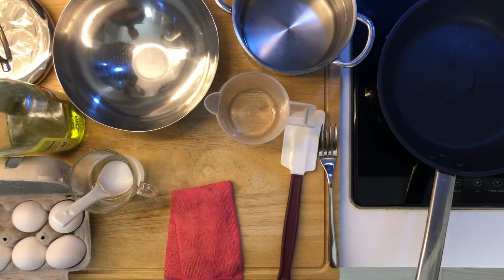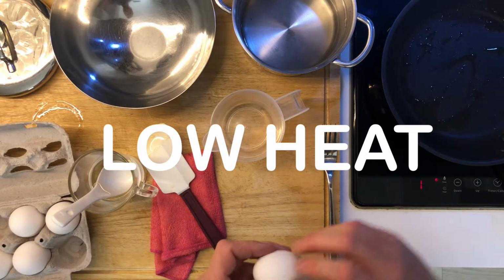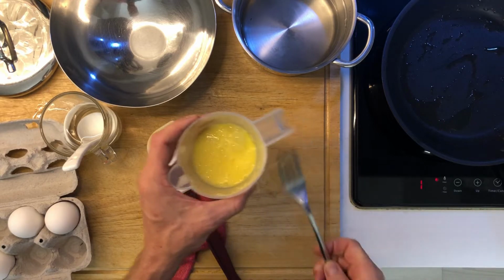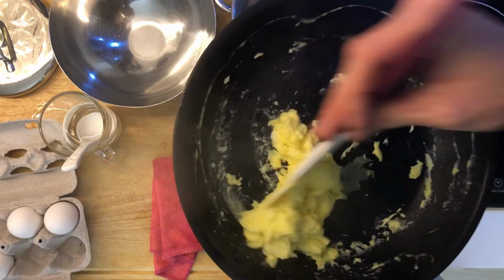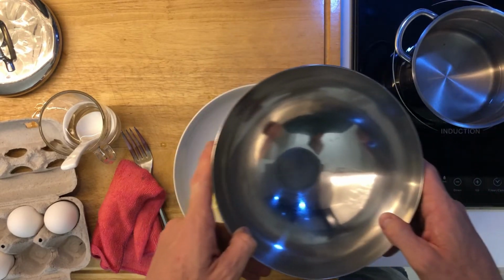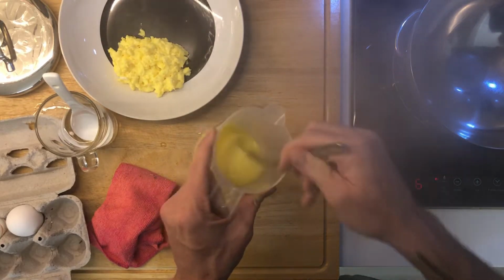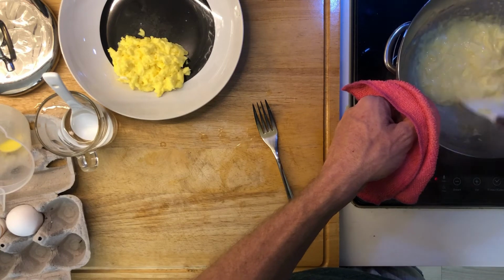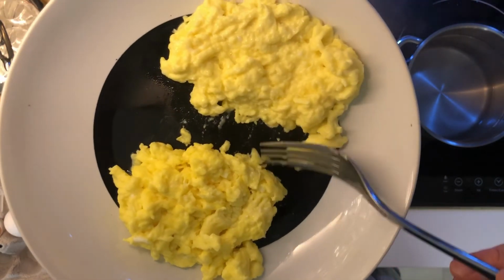Scrambled Eggs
Today you will be learning how to make a perfect scrambled egg using a frying pan or a double boiler.